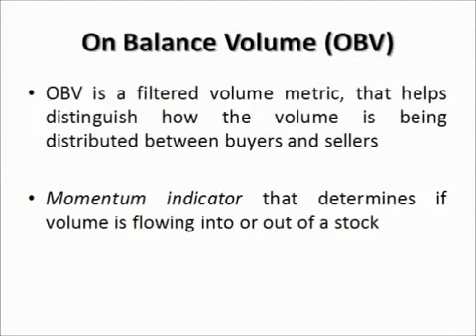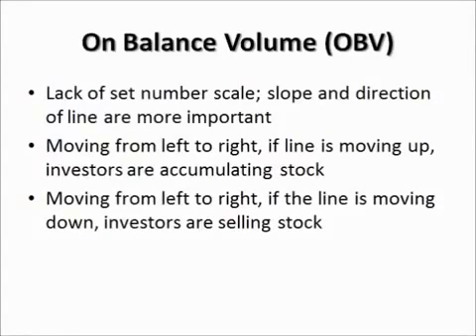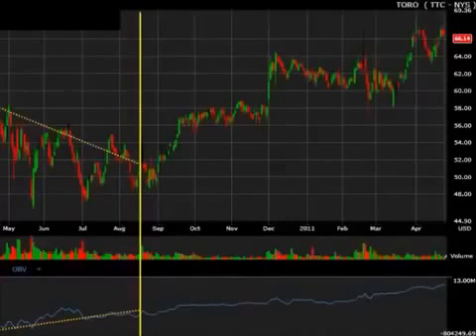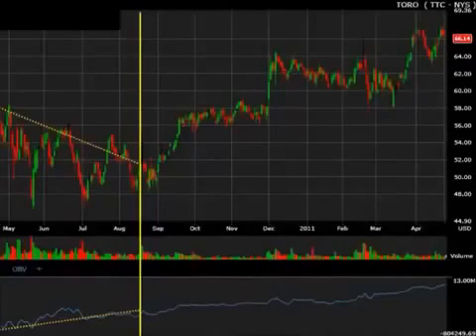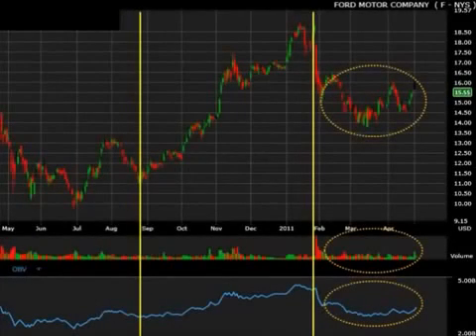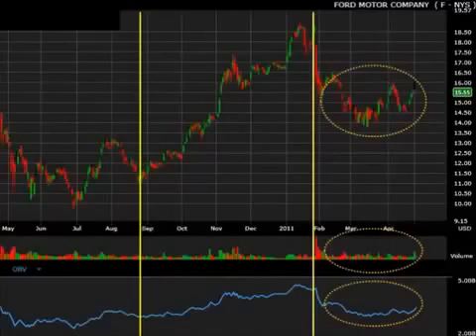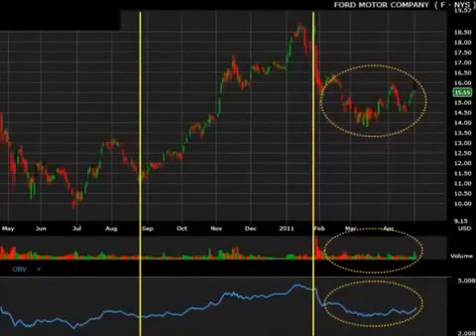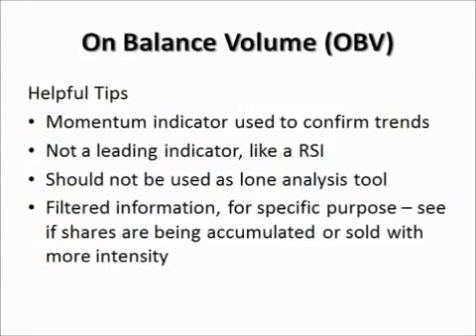On Balance Volume OBV